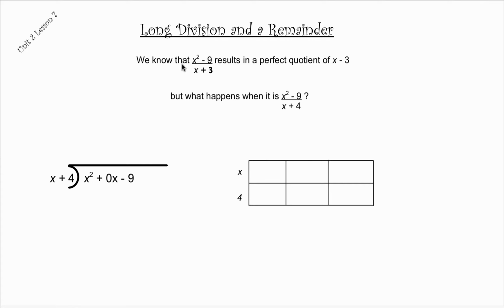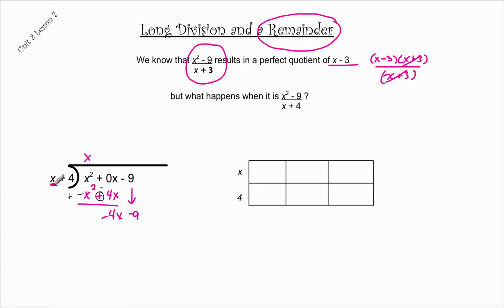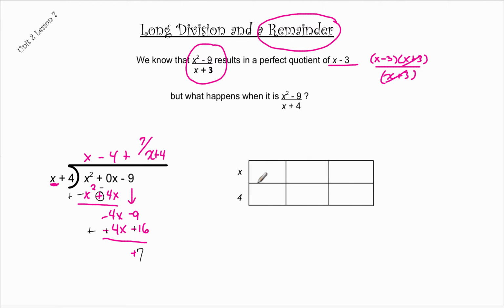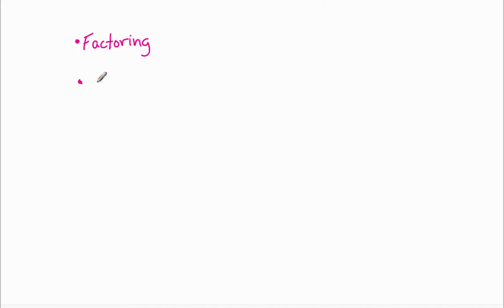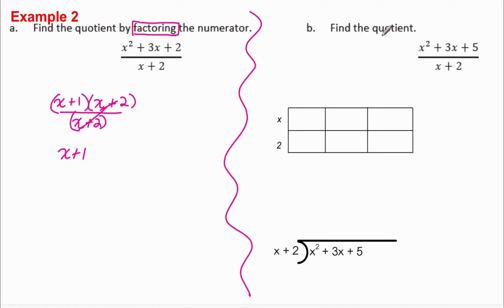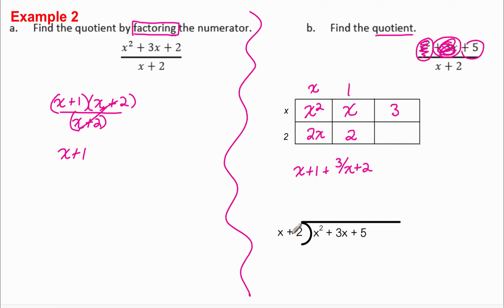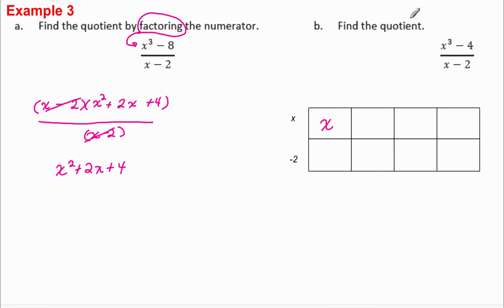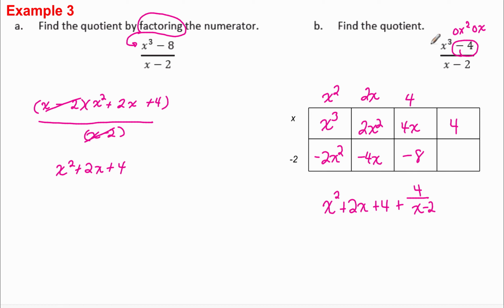CCA2 Unit 2 Lesson 7